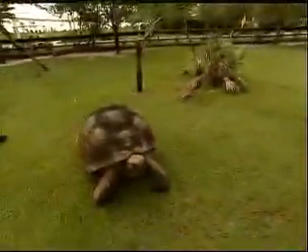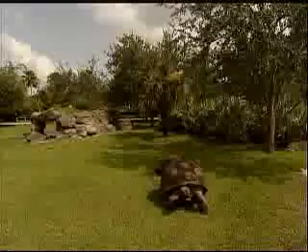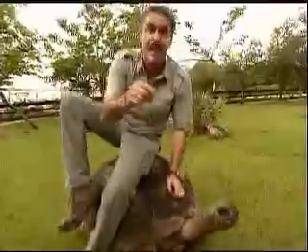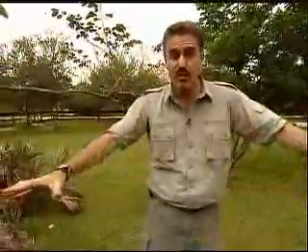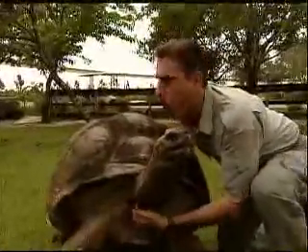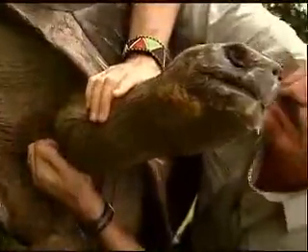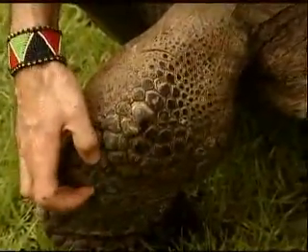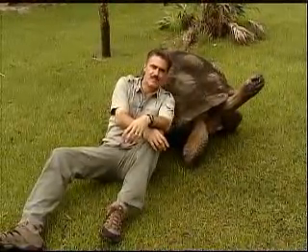Miami Metrozoo's 2 @ the Zoo with Ron Magill - Galapagos giant land tortoise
Miami Metrozoo's Ron Magill talks about the Galapagos giant tortoises. In two minutes he gives us some fun and educational facts about these enormous reptiles.